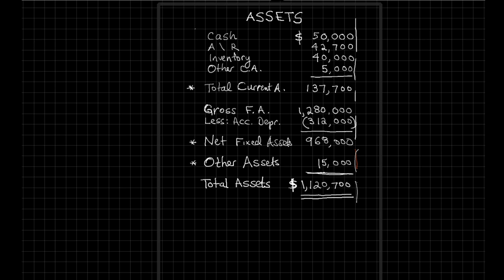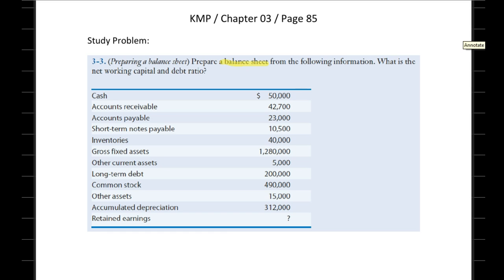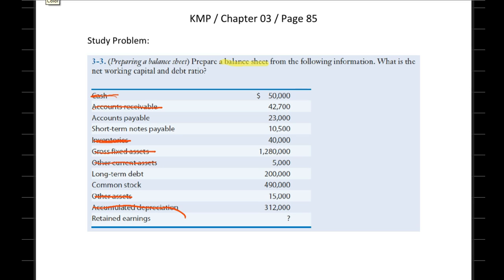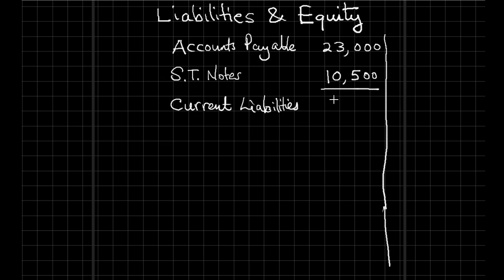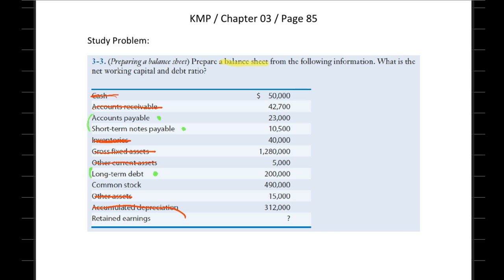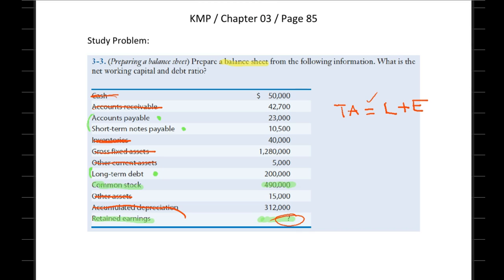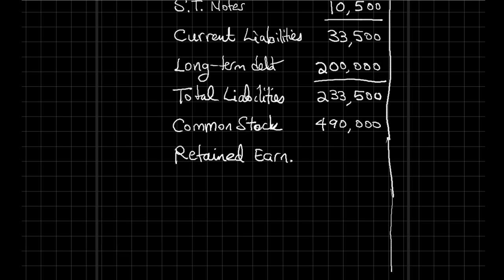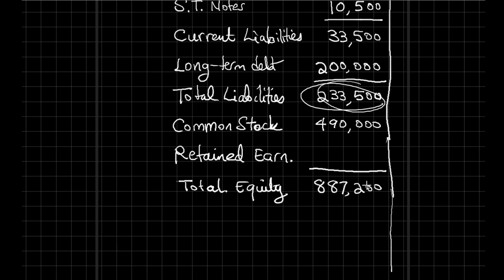Chapter 3 Study Problem 3-3 (Part 2)